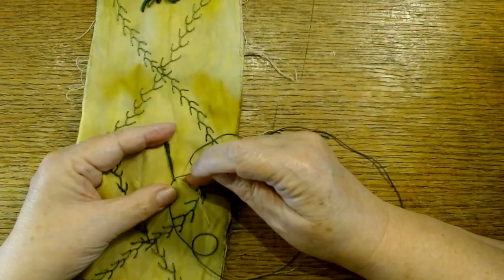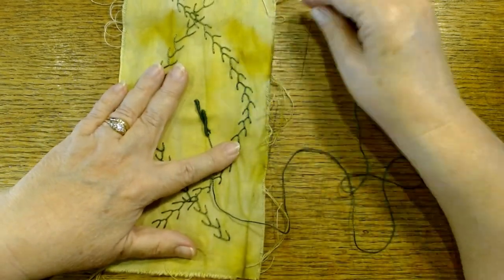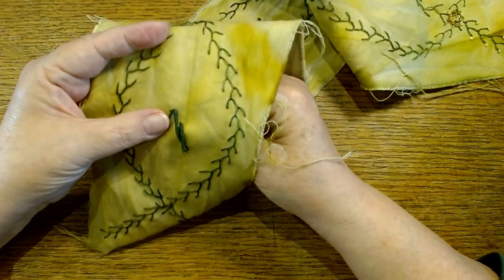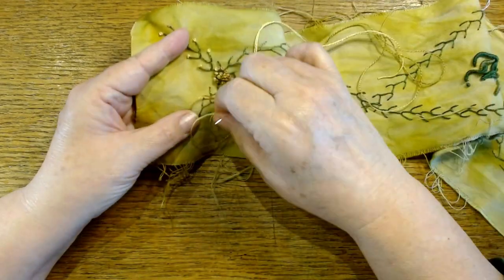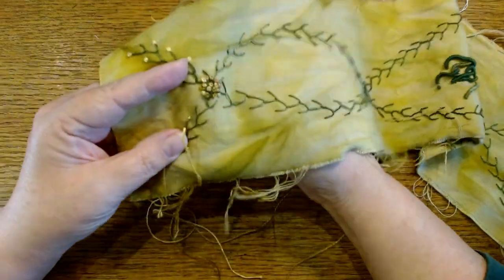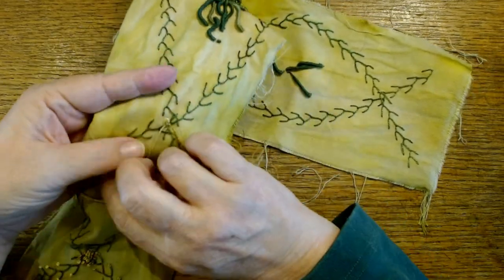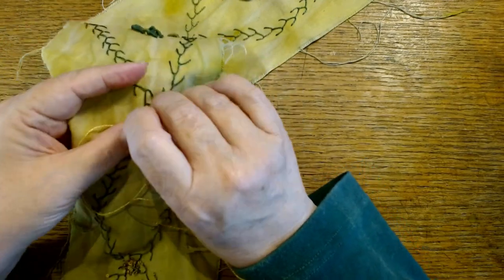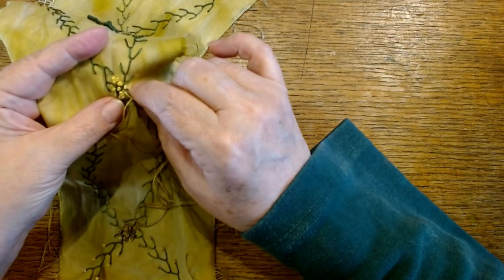BULLION STITCH & COLONIAL Knots for a FABRIC Book Cover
Making knots, all kinds of knots, is good thinking time and pondering my creative journey. Join me for a sit and stitch chat and please, share your thoughts with me.  Creative Process in EMBROIDERY

Here is the bullion needle I like

Psst! Can I tell you something you might not already know? You are already enough. Right now, just as you are. Also, perfection is SO over-rated. I believe we are all much more creative than we believe and that making art, your own unique art, deserves to be shared. And NOT judged.
When I share a finished project, it is almost always for sale. I sell my physical projects via my website. (link below) Sometimes I don't get things listed right away so feel free to send me an email and just ask. (please use email and NOT Etsy messaging)

💜 ETSY (DIGITAL ONLY) :